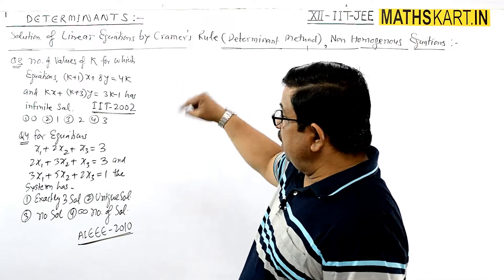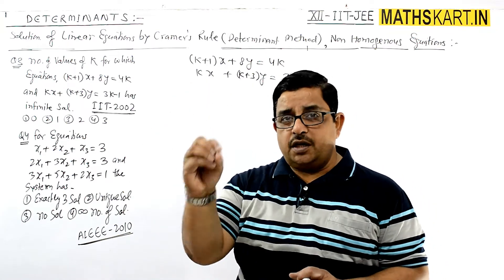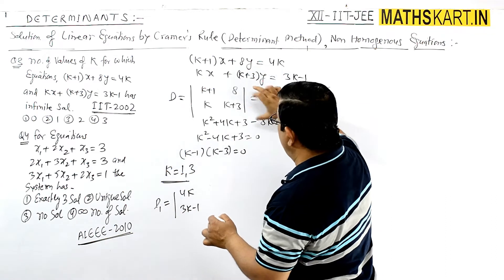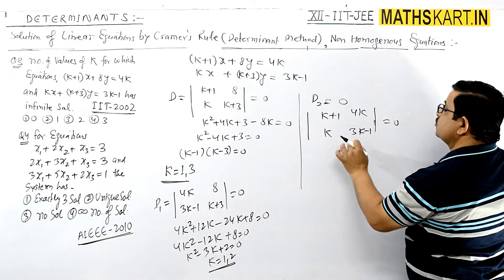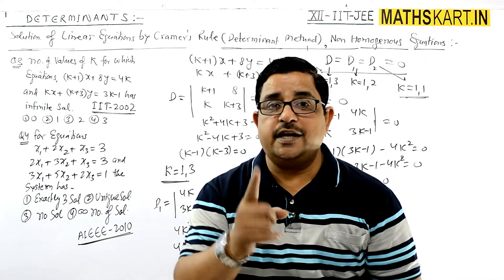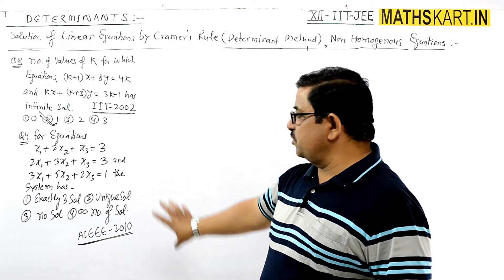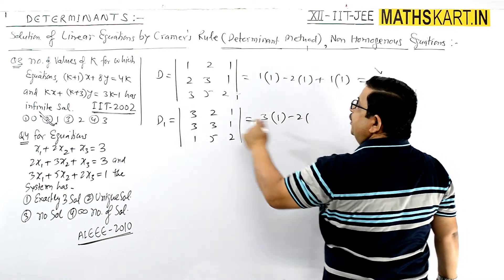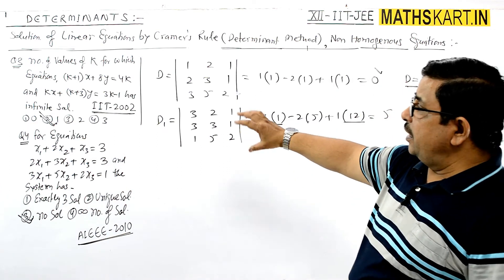Linear Equation in DETERMINANTS | PART-15 | Solution By Cramer Rule or Determinant Method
Solution of Linear Equation By Cramer Rule or Determinant Method of Non Homogeneous Equations.

Play List of DETERMINANTS | 12 CBSE/JEE Mains & Advanced ( 27 FULL Chapter Videos )